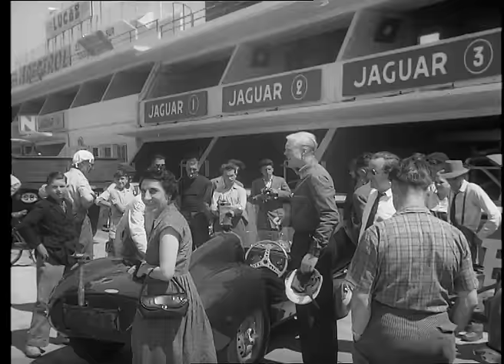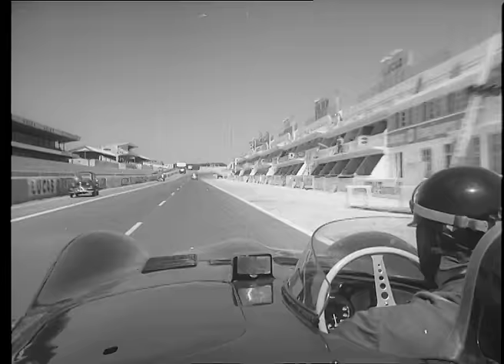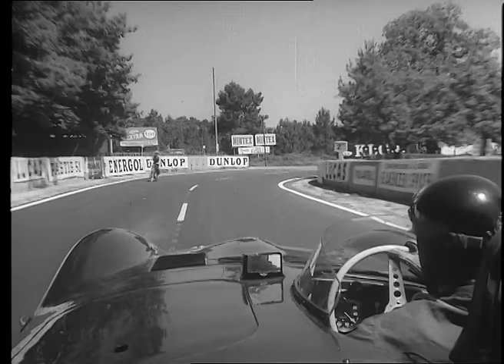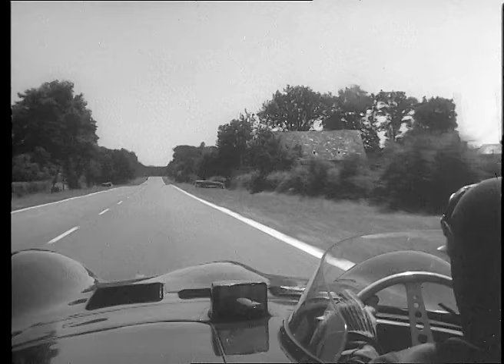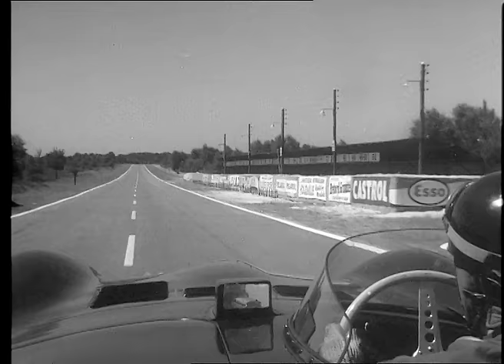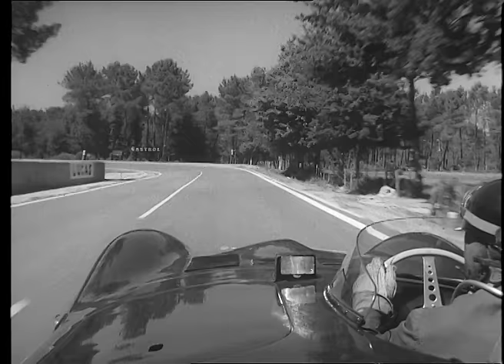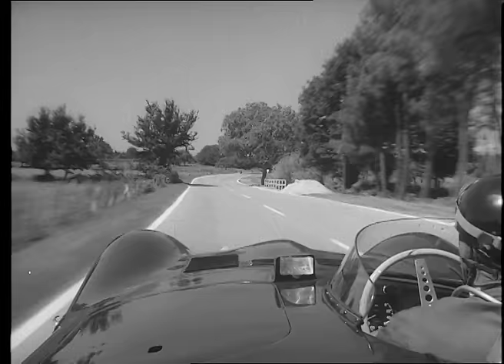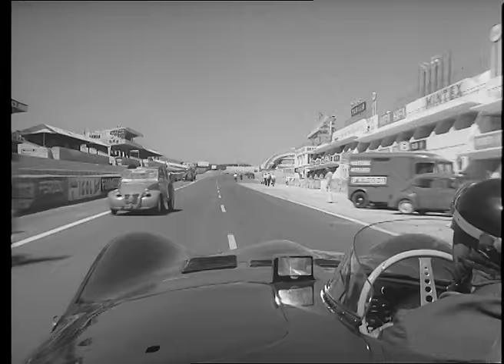On Board with Mike Hawthorn at Le Mans 1956 | D-type Jaguar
Watch 1958 Formula 1 World Champion, Mike Hawthorn, with a film camera strapped to the back of his D-Type Jaguar and a microphone fitted, commentate his way around the famous Le Mans circuit in 1956 – the result is a rare and revealing treat! Hawthorn delivers his verdict on the track, and on the driving standards of our Gallic cousins!